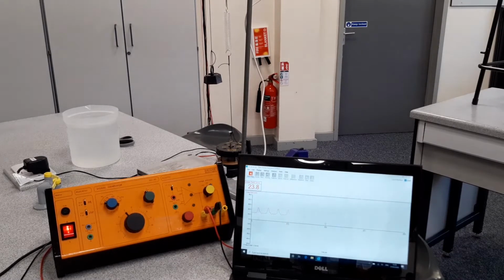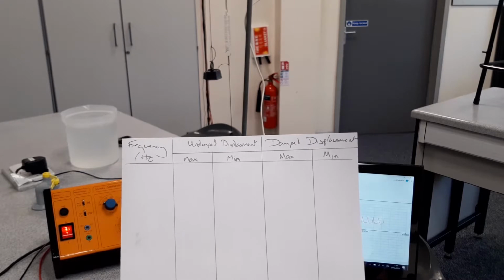Resonance for a Damped and Undamped System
Measuring Resonance Curves in the undamped and damped case. Treat the results as your own and plot the graph